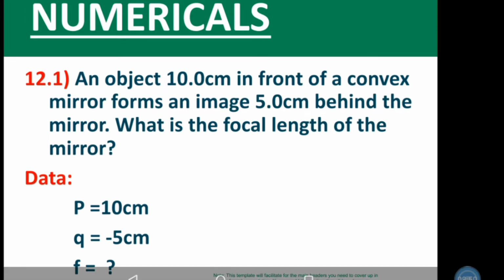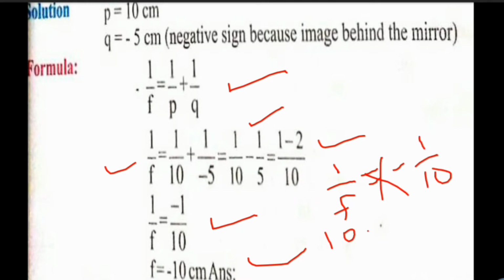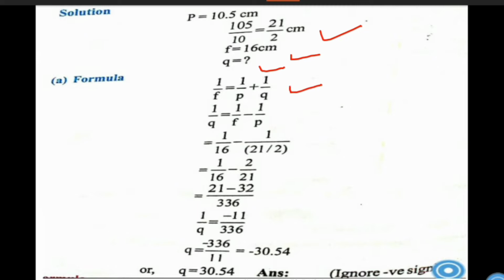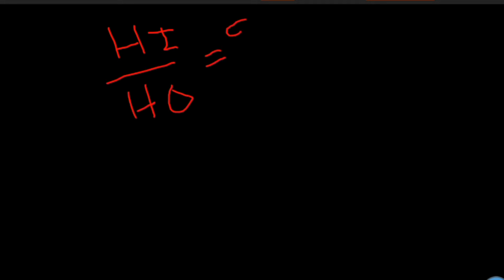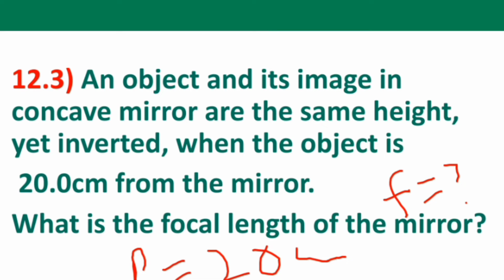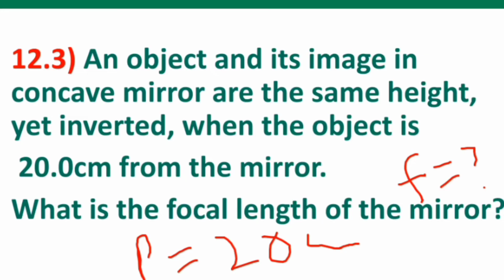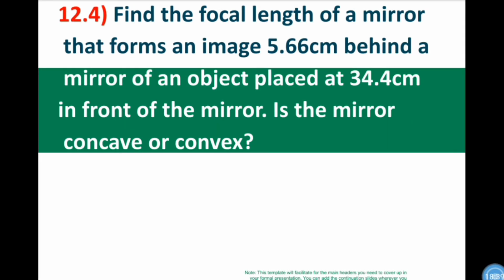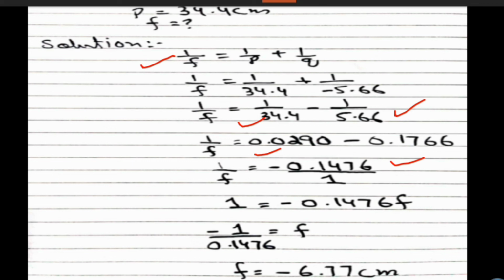Class 10 Physics Ch Optics Numericals Of Mirror Formula/ Mirror Equation, Linear Magnification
10th Class Physics, Ch 12 Geometrical Optics, Numericals of Mirror Formula/ Mirror Equation, Numericals of Linear Magnification of Spherical Mirror. Sir Tauqeer explains following topics of  Physics Class 10 Chapter 12 Geometrical Optics:

* Numericals Of Mirror Formula in Physics class 10 chapter Geometrical Optics ?
* Numericals Of the Linear Magnification in Physics class 10 chapter Geometrical Optics ?
* Numericals Of 1/f = 1/p + 1/q in Physics class 10 chapter Geometrical Optics
* Formulas to find the mirror formula and linear magnification in Physics class 10 chapter Geometrical Optics ?
* Formulas to find the mirror equation and linear magnification in Physics class 10 chapter Geometrical Optics ?
*  Find the mirror formula of a spherical mirror.
*  f = focal length of spherical mirror
*  p = object distance / position of object
*  q = image distance / position of image

* 1/f =1/p + 1/q
* m= HI/Ho

You can further visit following lectures of  Physics class 10 chapter Wave and Motion, Sound and Optics.